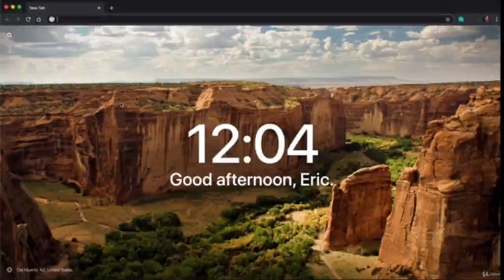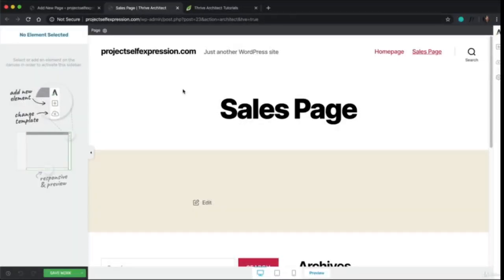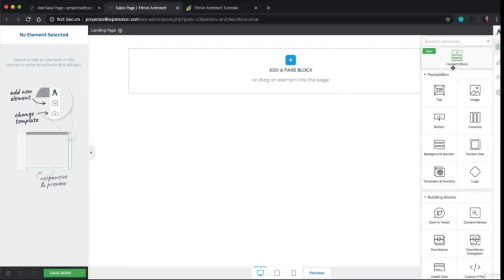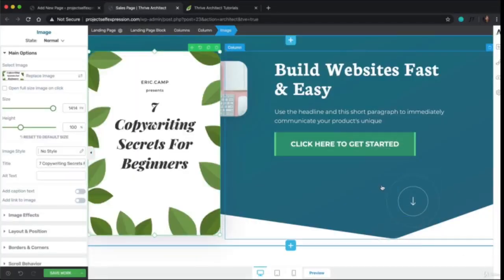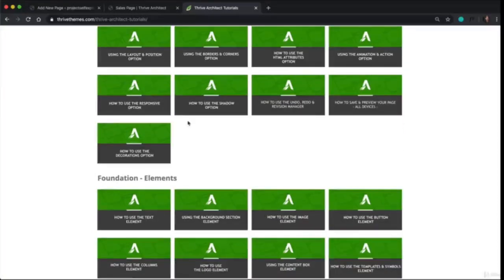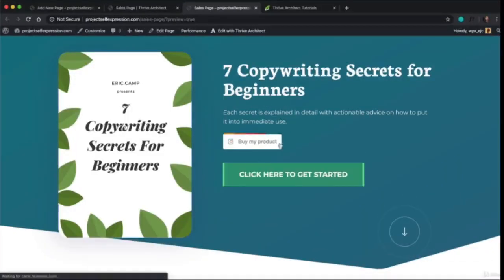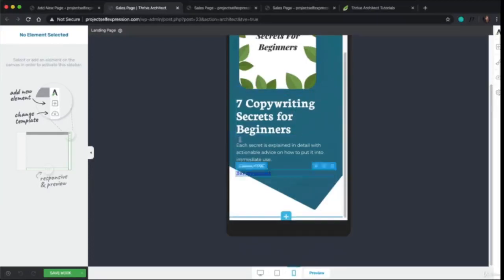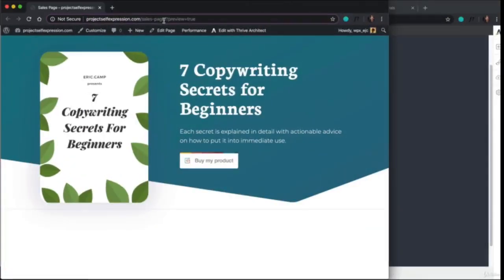How to Create a WordPress Website – Lec 5 Create a Working Sales Page That is Optimized for Mobile